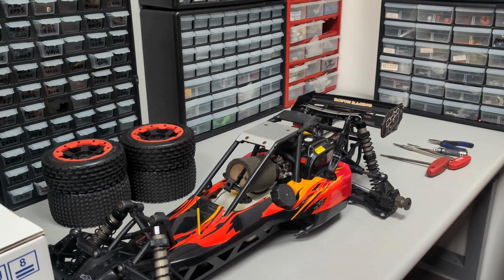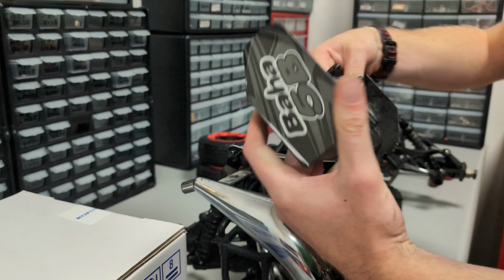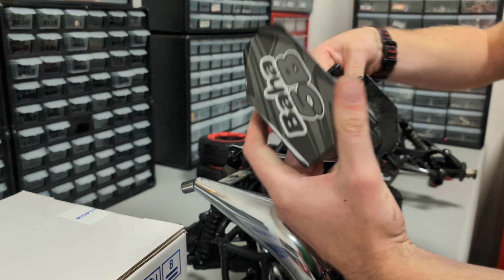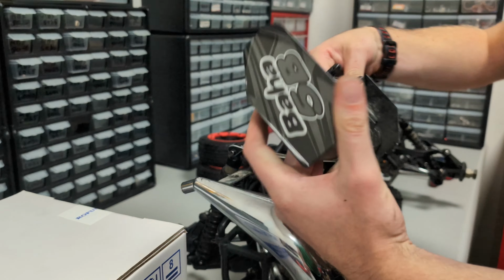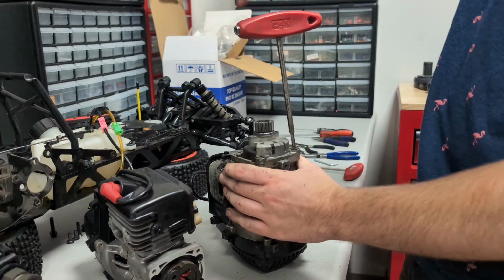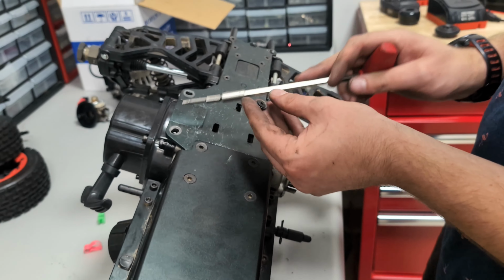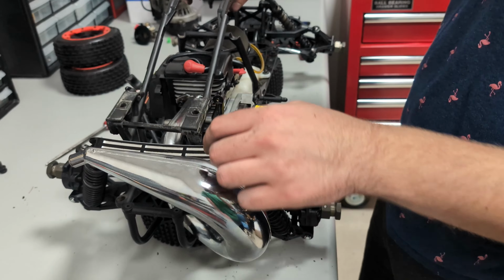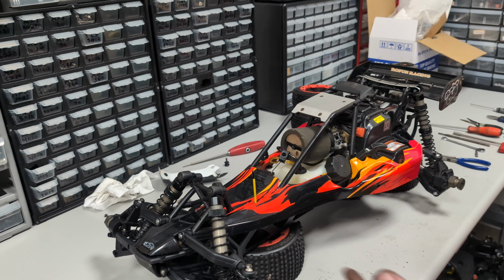Baja Engine Removal - Rovan 5B - King Motor 5B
Quick video detailing the basic steps to remove and swap the engine in your Baja. In this video we swapped a worn out 36cc for a new 45cc!

1/5th scale 2WD Buggy
Rovan/Rofun 5B
King Motor 5B
HPI 5B